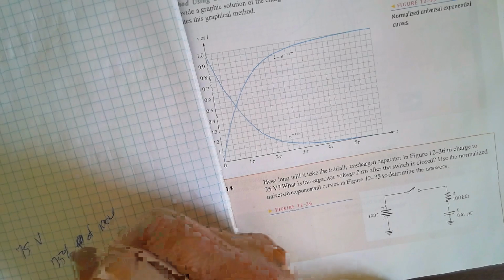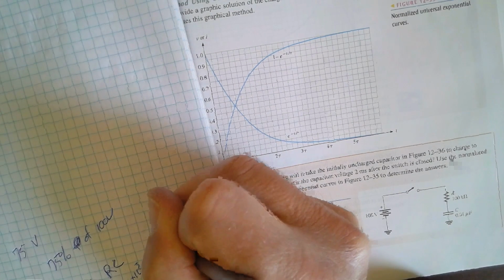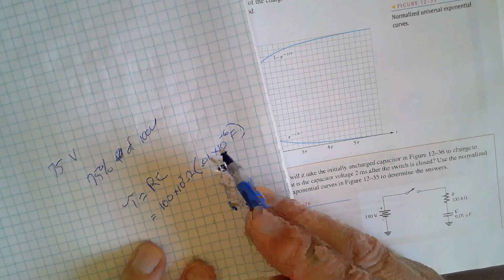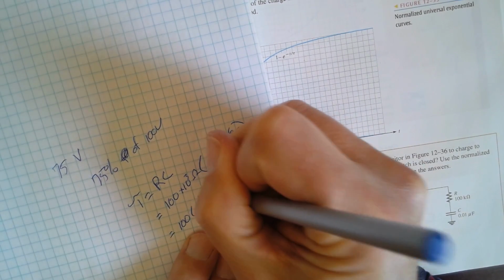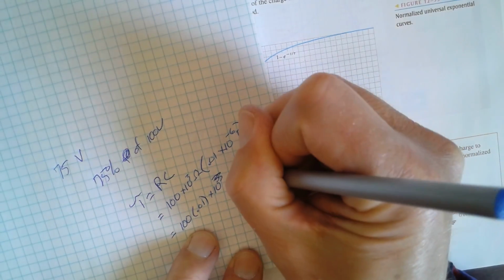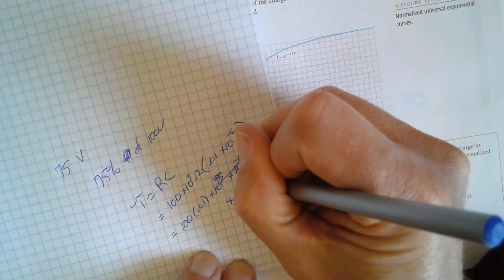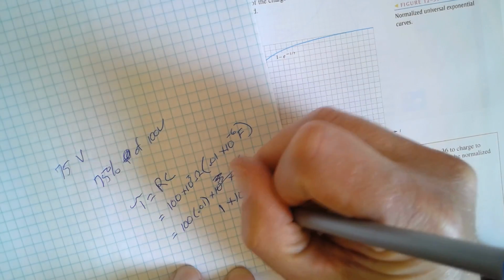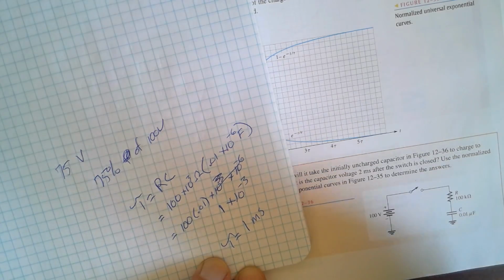ELT 110 DAY 23-24 Examples Pt 2